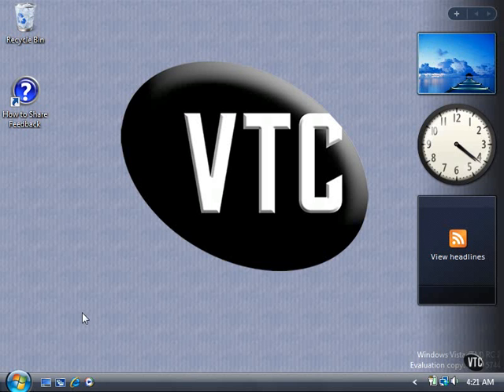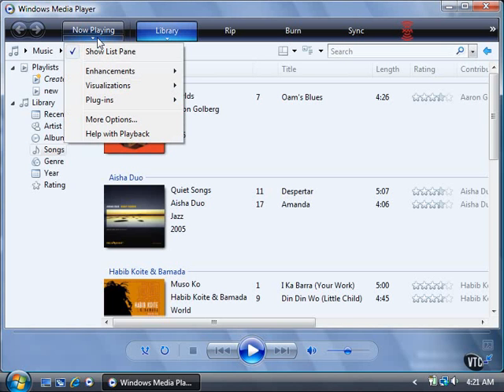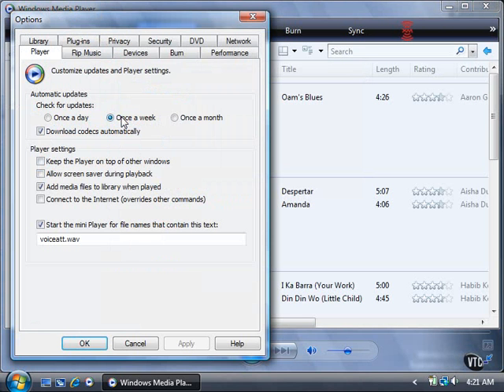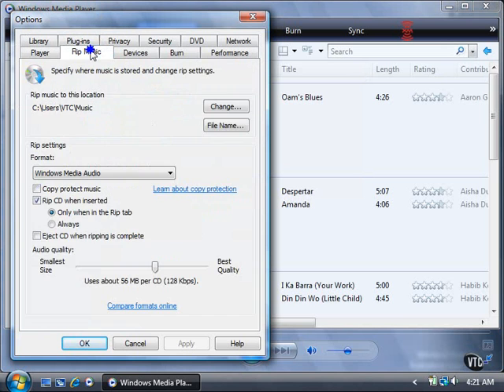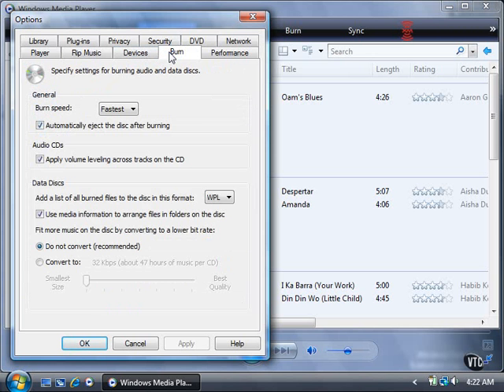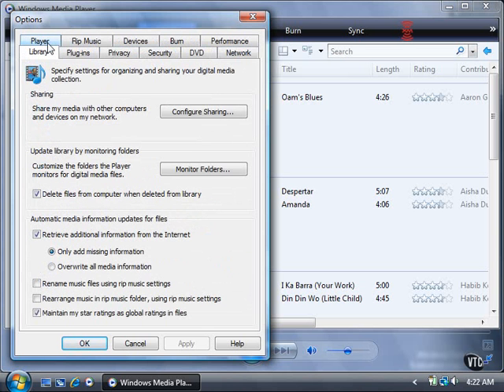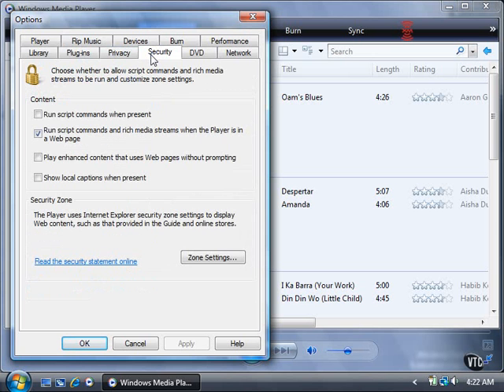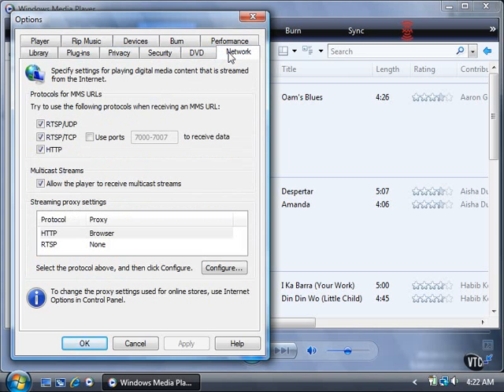Lesson08.Change Media Player Options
Change Media Player Options in Windows Media Player 11